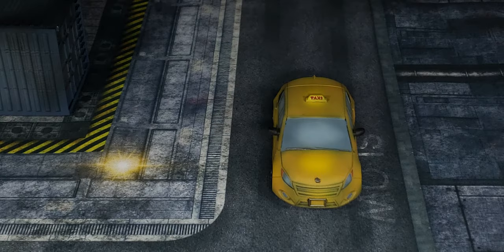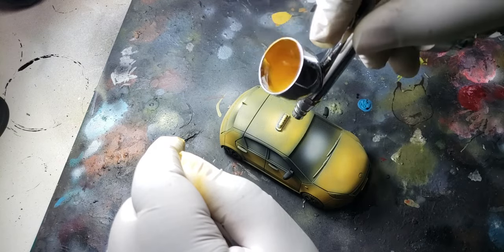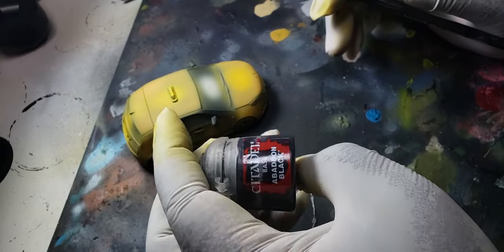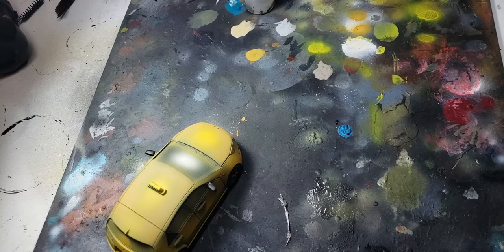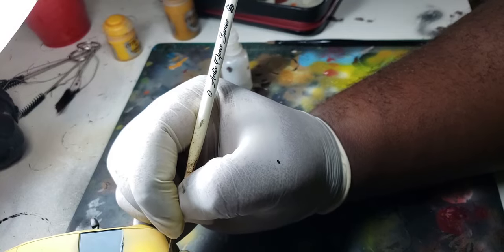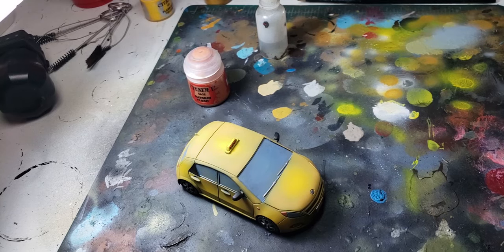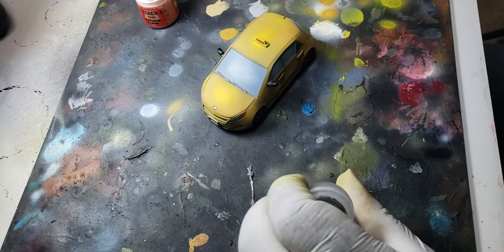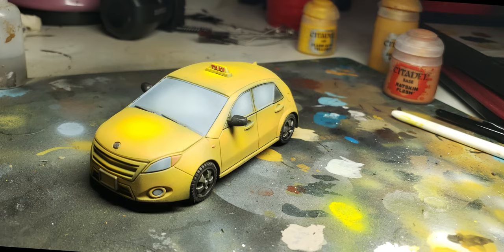How to speed paint a yellow taxi | Marvel Crisis Protocol terrain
In this tutorial we are going to speed paint a yellow taxi from Marvel Crisis Protocol. This will be a simple way to get a great looking piece of terrain on the table. Yellow is made easy and the war on grey plastic continues.

Stock Media provided by Ghetty / Pond5